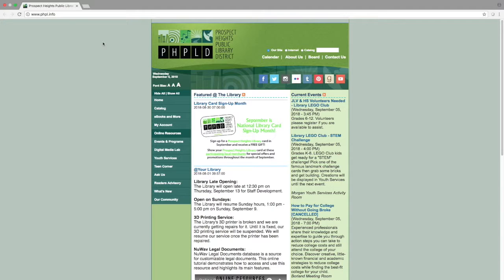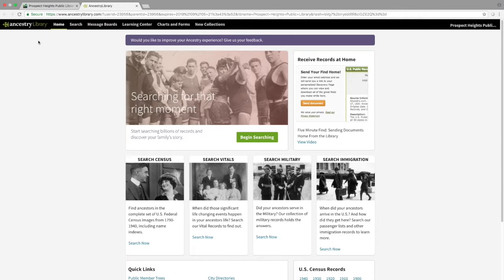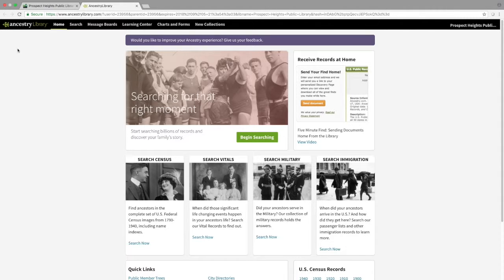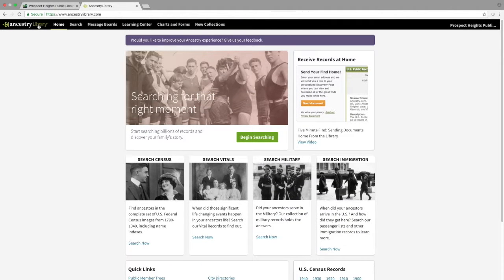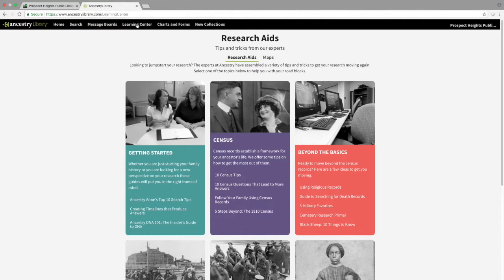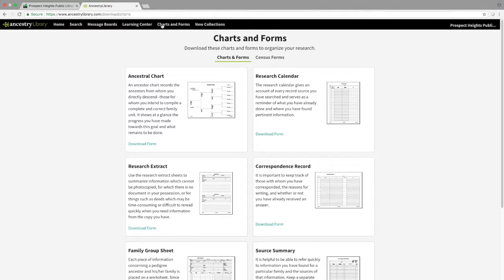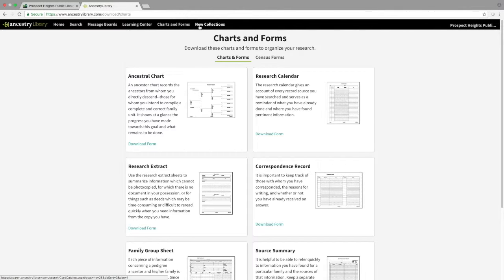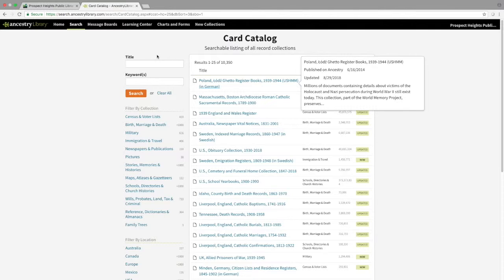Online Resources: Ancestry Library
Ancestry Library is a resource for genealogy research. This online tutorial demonstrates how to access and use this resource and highlights its main features. For more information on this database, please contact the Library.